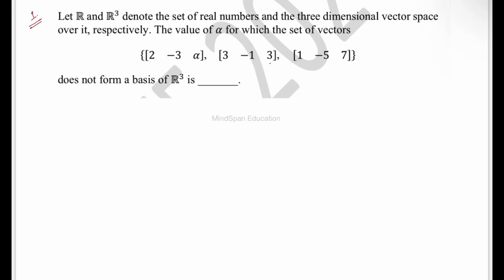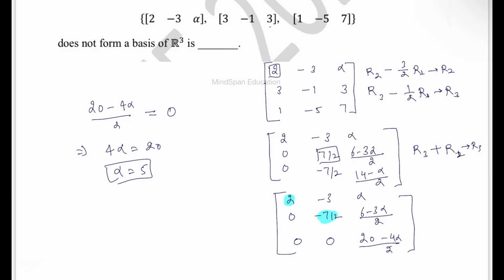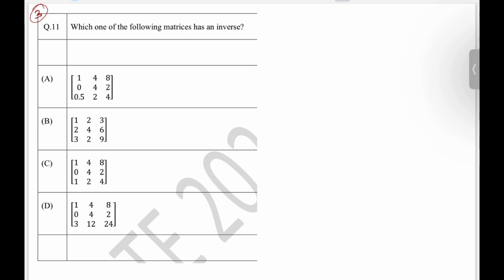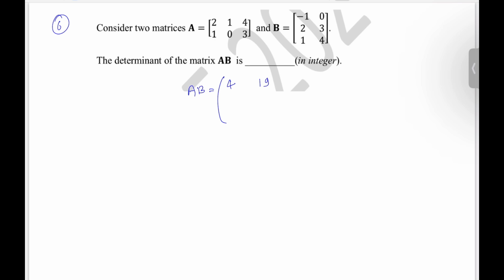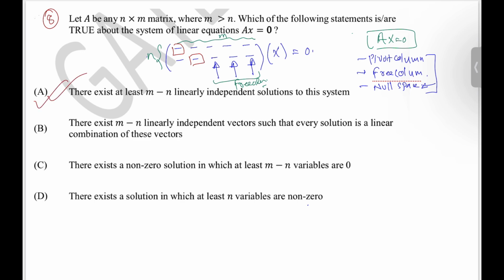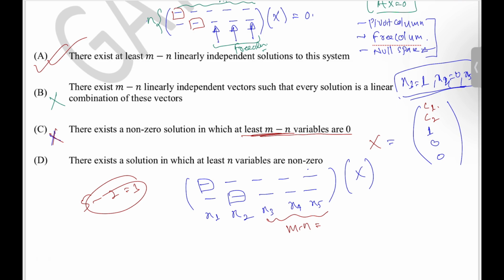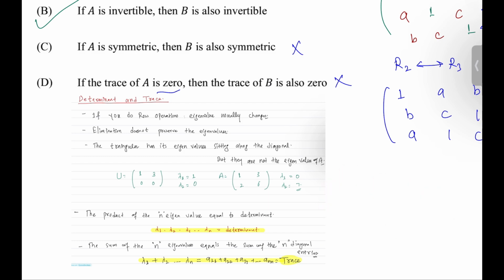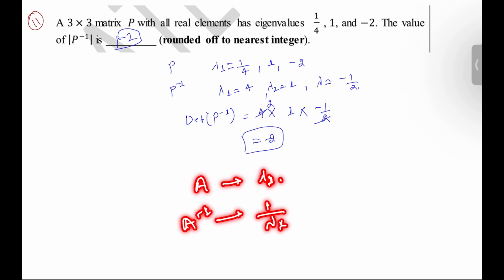GATE DA PRACTICE PROBLEM |LA| DD 5 | Gate data science and ai gateda #mindspanEducation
1) 1100 + Quality questions to provide you sufficient practice opportunity
2) 30+ Subjects Tests and 5 Full Length Tests
3) Option to buy one or more individual Test or the Complete Test Series
4) Exact GATE exam interface
5) Comprehensive Reporting after test attempt - (Overall Report + Comparative report + Question wise detailed report)
6) Question wise solution and analysis
7) Free GATE  DA mock Test and Combination Tests time to time.